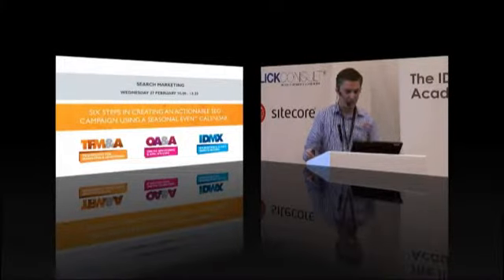Six steps in creating an actionable SEO campaign using a seasonal event calendar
SPEAKER:
Simon Swan, Online Marketing & Planning Manager, The Met Office